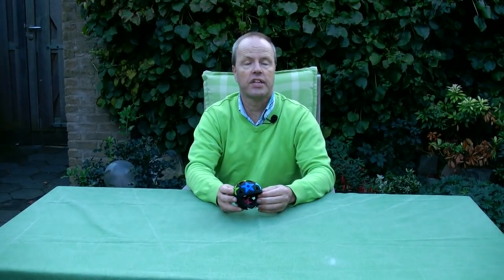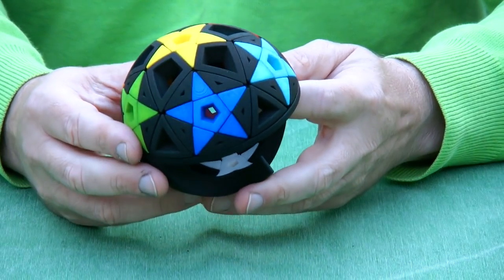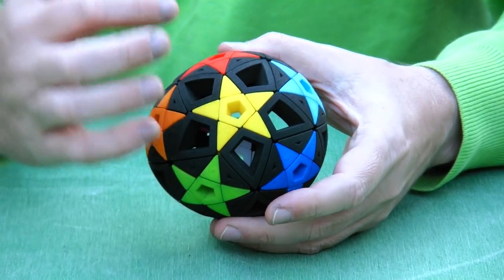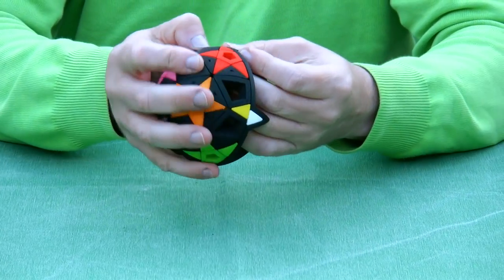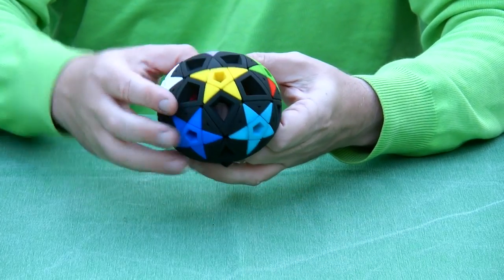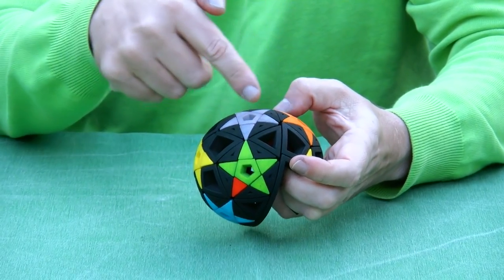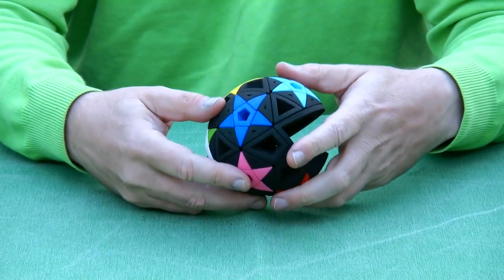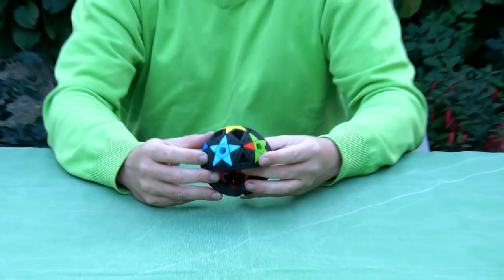Pseudo Chop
Pseudo Chop came up in a discussion at the Twisty Puzzles Forum. By using the twisty-puzzle exporation software by Diogo Sousa, an interesting geometry was found that looks deep cut, as all cuts go through the origin of the sphere. However, the cuts have orientation in Pseudo Chop. Because of this, the parts can be kept together by a rails mechanism with male and female rails.

The puzzle has two rotation axes, one with five-fold geometry and another with three-fold geometry. The puzzle is doctrinaire.

Carl Hoff describes the looks of the puzzle as “Poor oral hygiene Pac-Man goes to the disco”. (Insert West-Virginia joke here). That tooth was added to complete the nineth pentagram on the sphere.